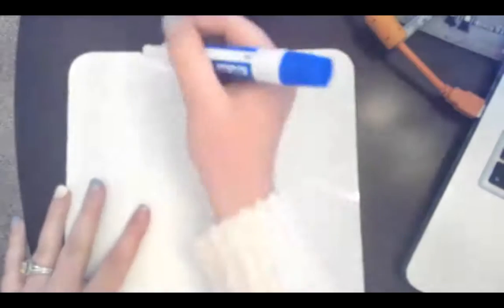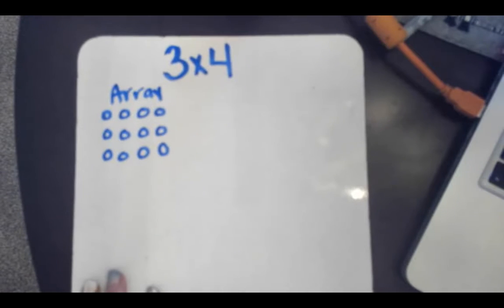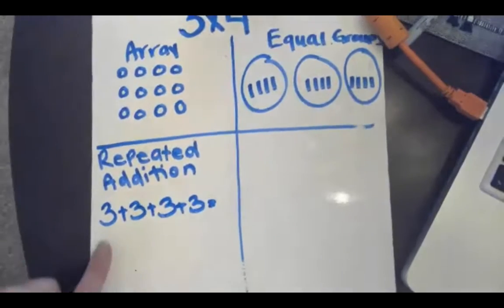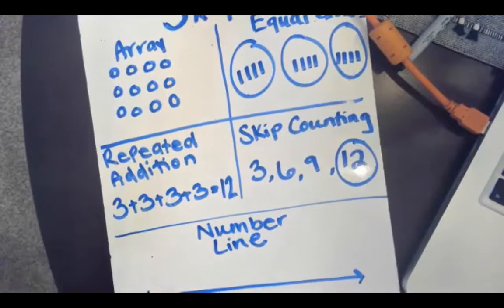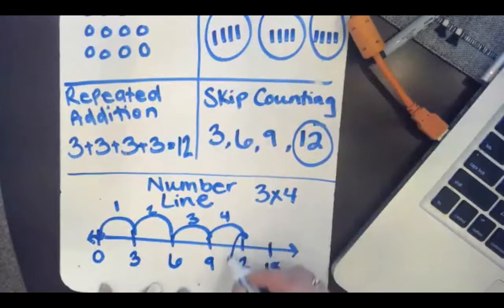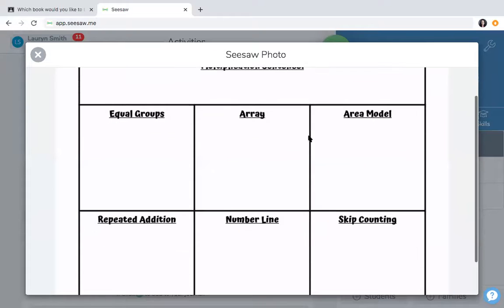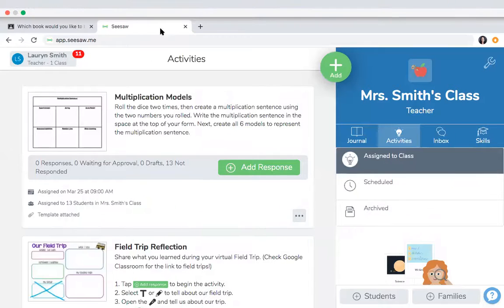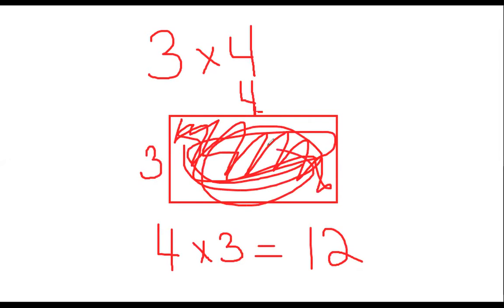Multiplication Strategies Explanation Video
Array, repeated addition, skip counting, equal groups, number line and area model.